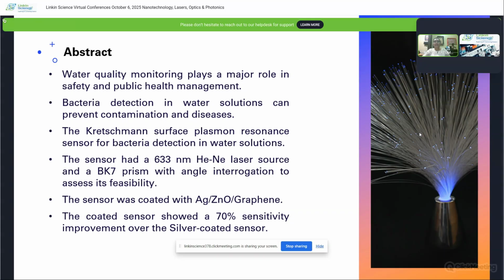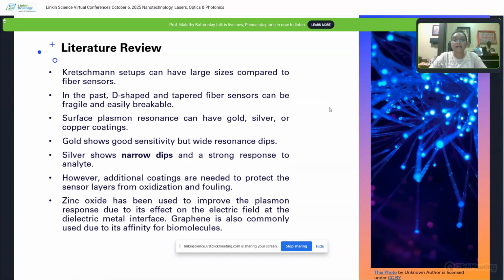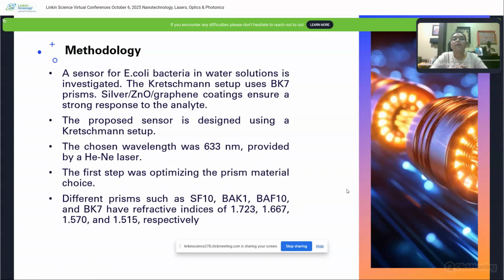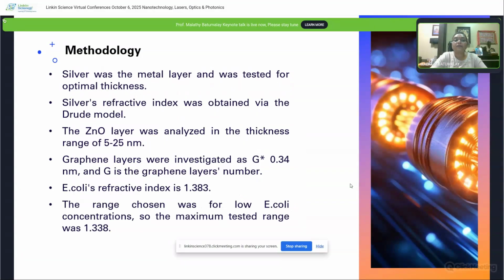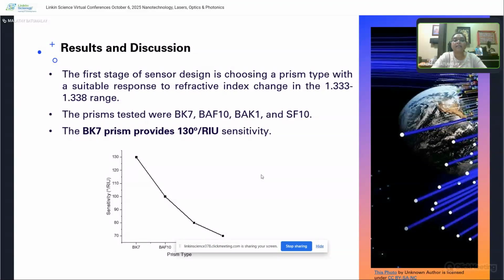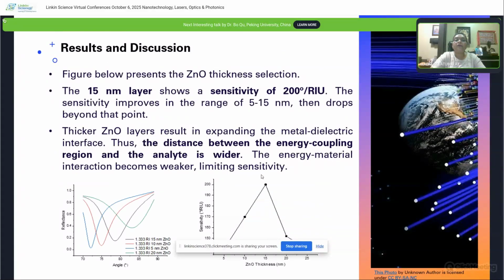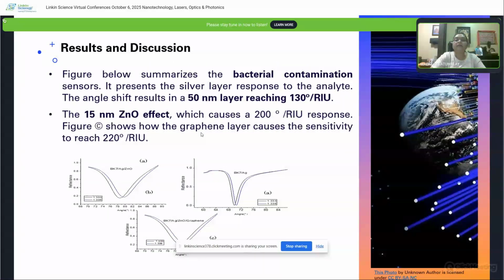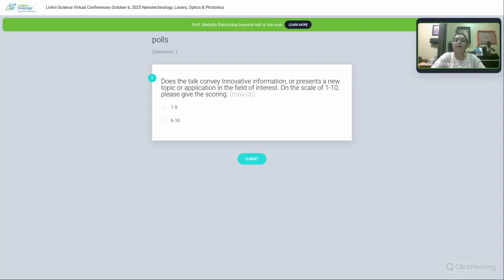Malathy Batumalay LOP Conference 2025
Silver/ZnO/Graphene kretschmann plasmonic sensor for bacteria
contamination